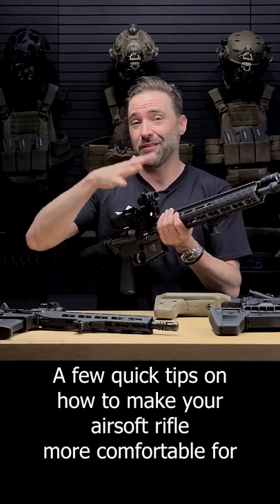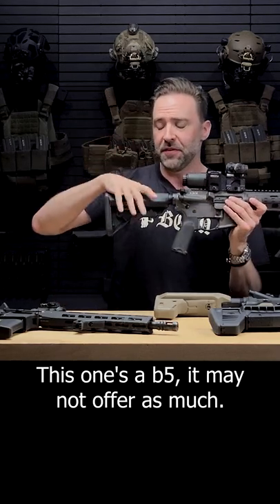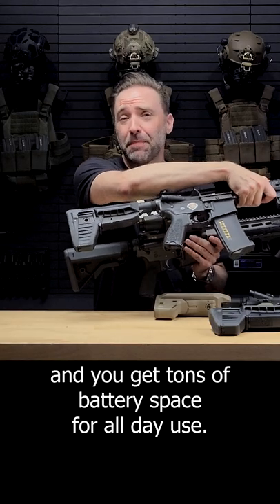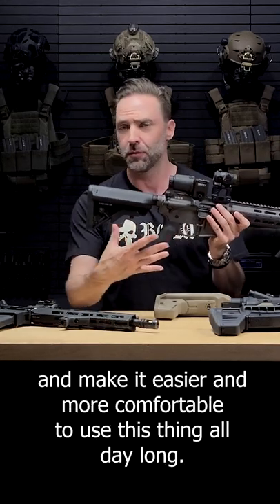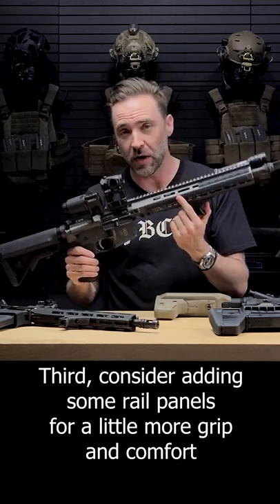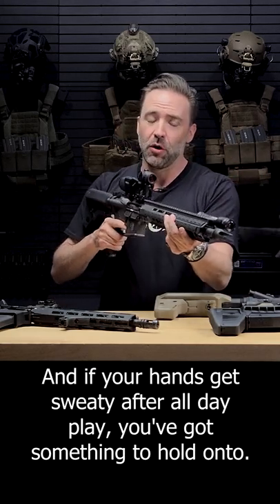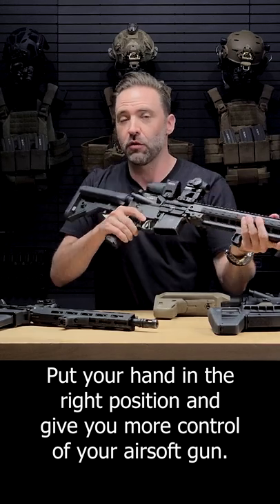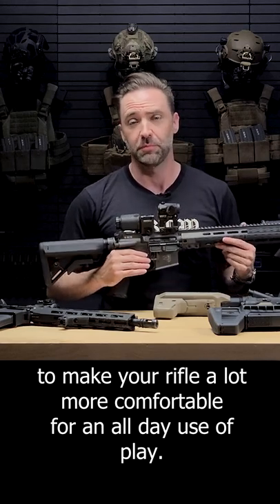4 Ways To Make Airsoft More Comfortable That You're Doing Wrong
Grow your Morale Patch collection today with the latest hot drops at PatchFiend
Get products like those ones here and more online at Evike